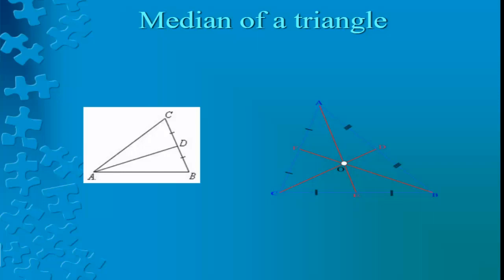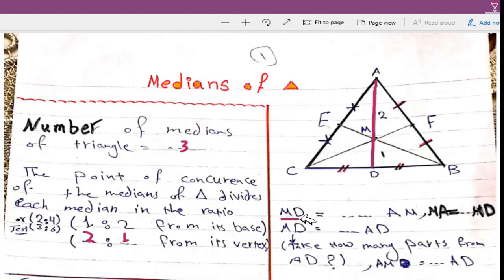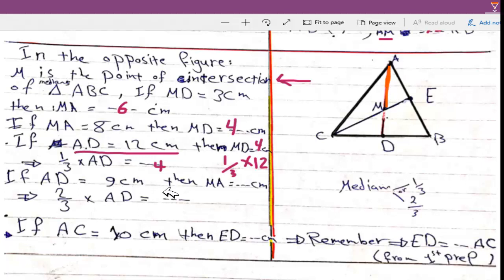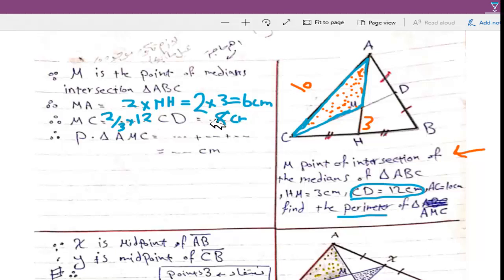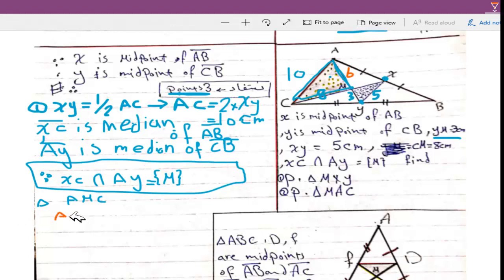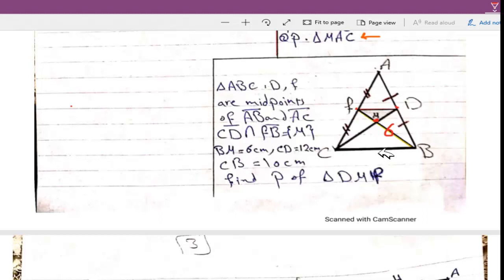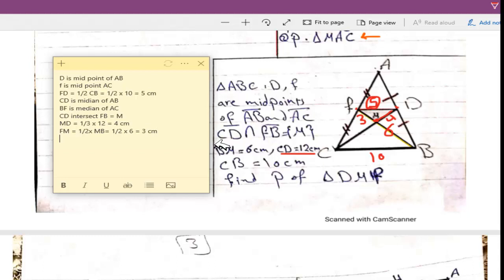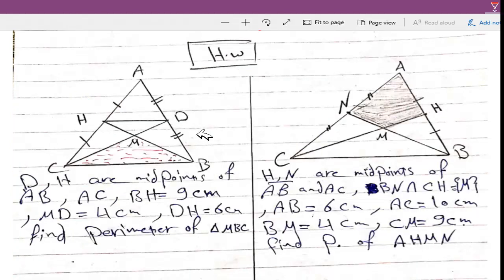Medians of triangle geometry prep 2 first term (1)